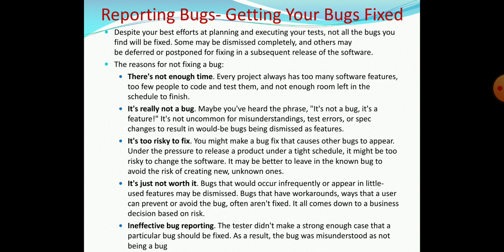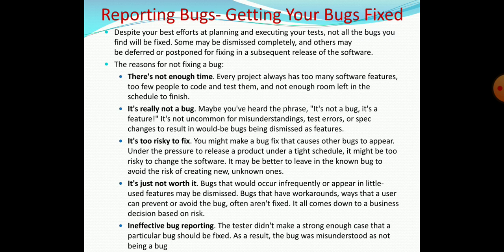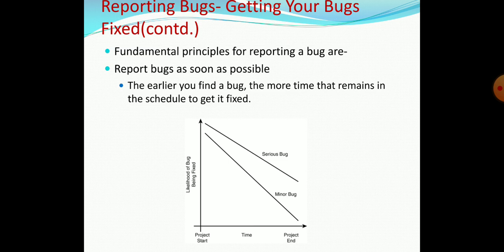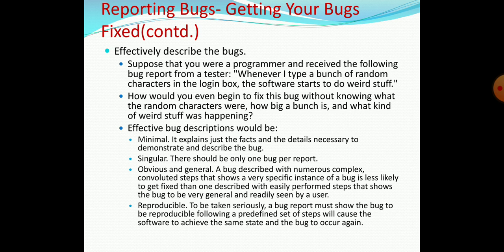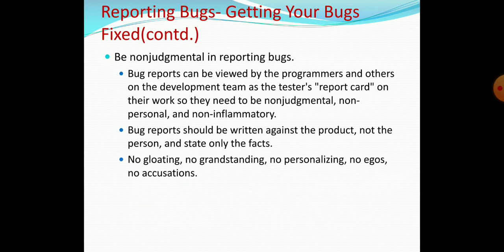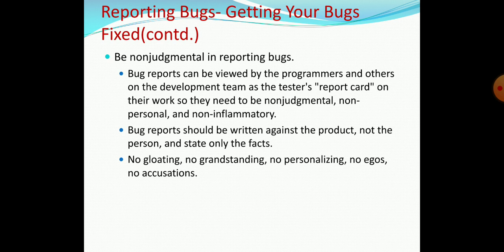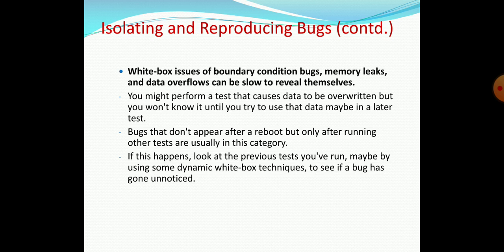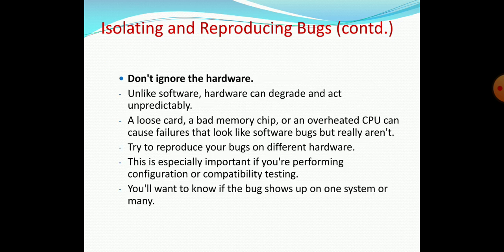Test case organization and tracking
This video describes test case organization and tracking, how to report bugs and gey them fixed, isolation and reproducing bugs